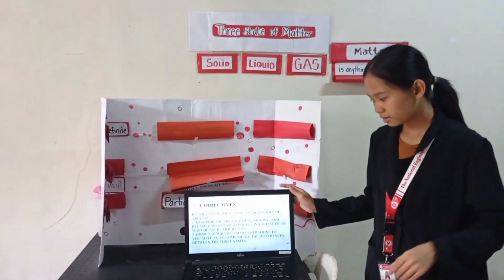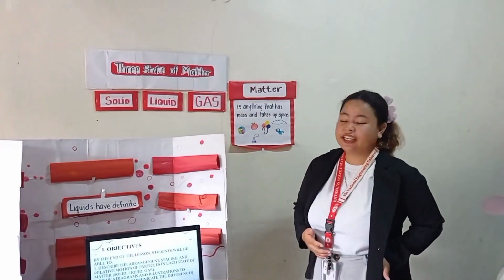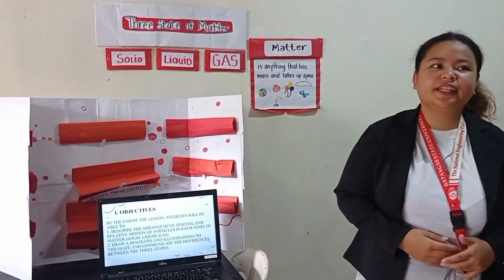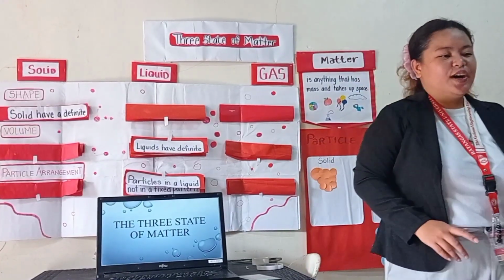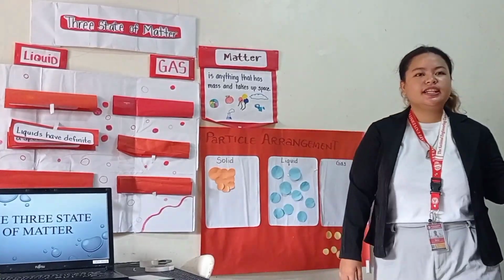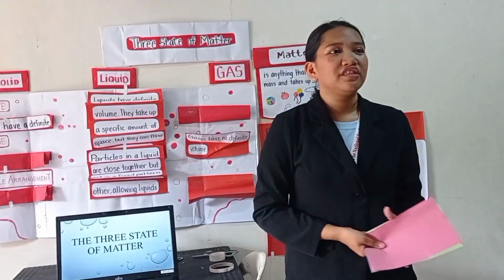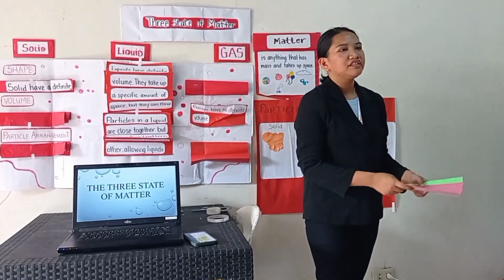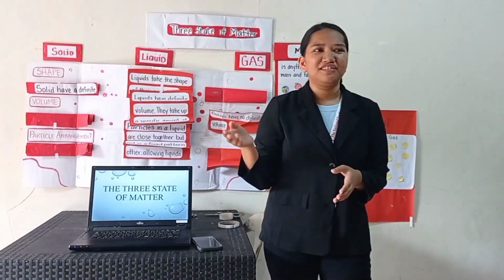Demo Teaching BSED SCIENCES 2101 ( The Three State of matter) Andulan, Brucal, De Leola